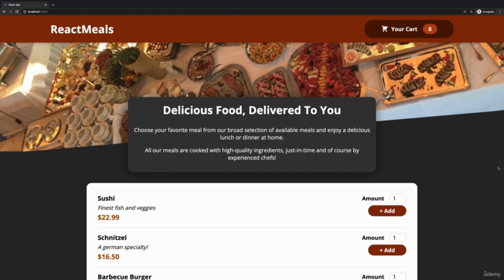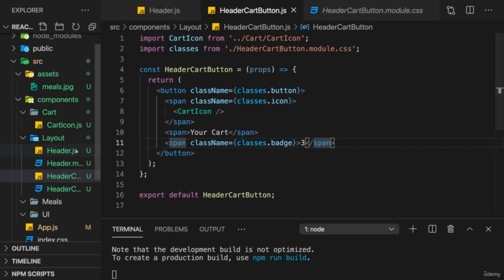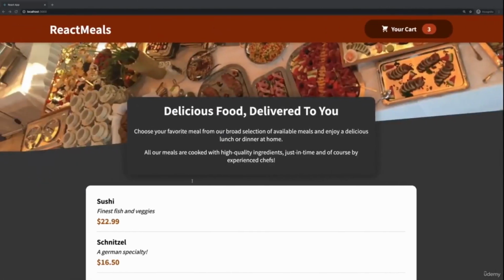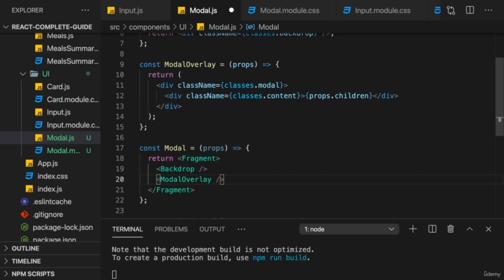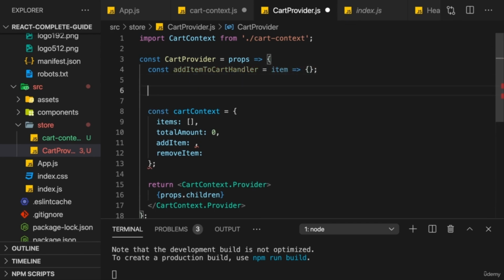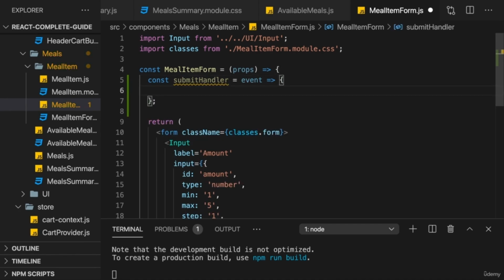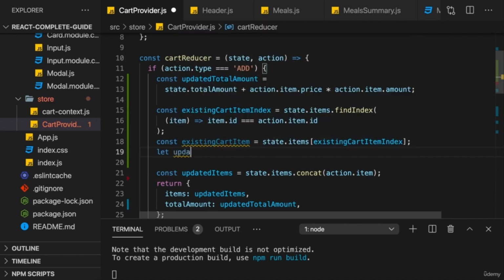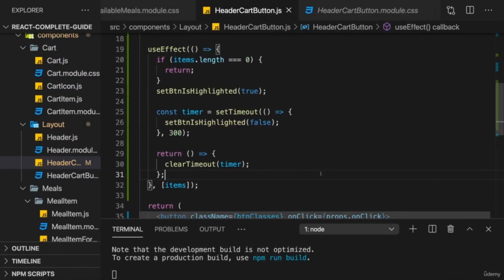12 Food Ordering App [Practice]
Food Ordering App [Practice]